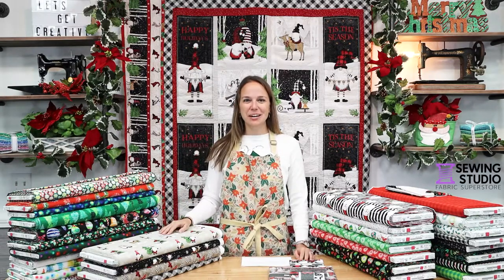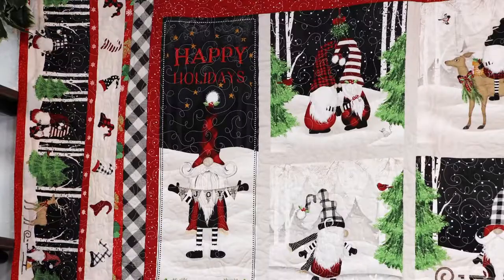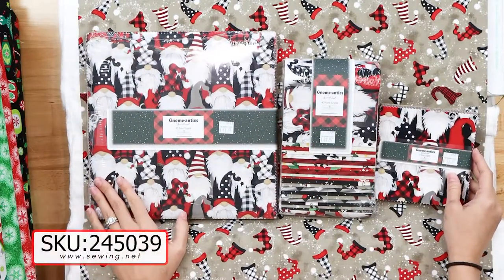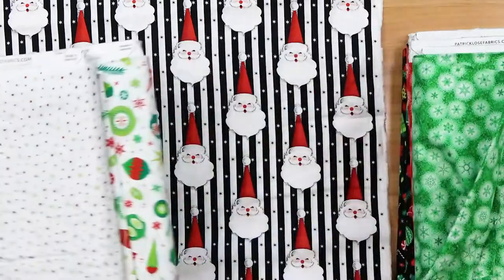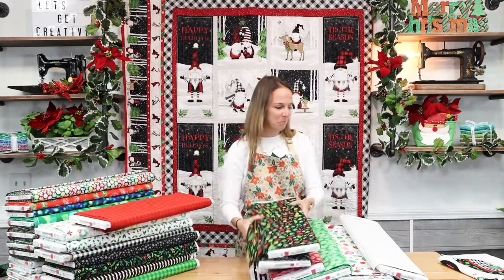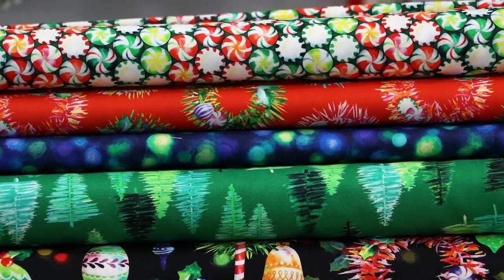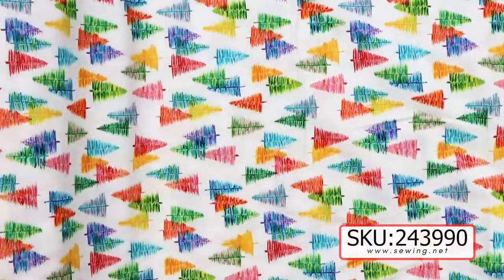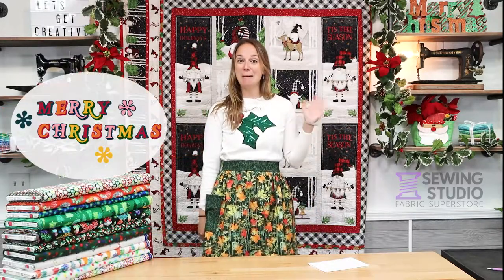Virtual Christmas Extravaganza Video #13: Gnome-Antics Quilt, Christmas Magic, Glow & More!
In Video #13 of our Christmas Extravaganza Series, Kelsey shows us the HUGE Gnome-Antics Quilt that Cathy made, and there are only 5 kits available for PRE-Order! Get yours while you can! It's beginner friendly! She also shows us the beautiful Christmas Magic collection by Patrick Lose, and the Glow collection of colorful Christmas cottons!